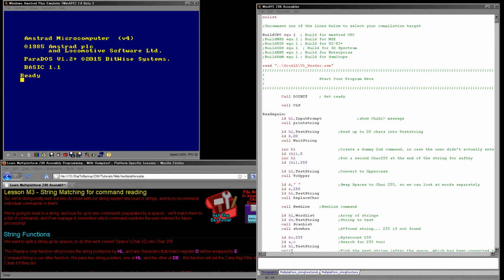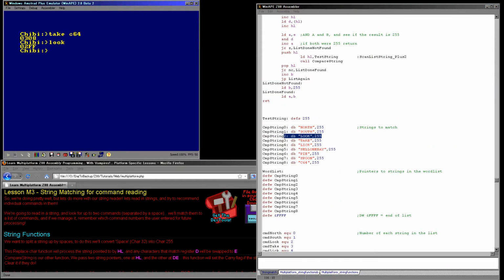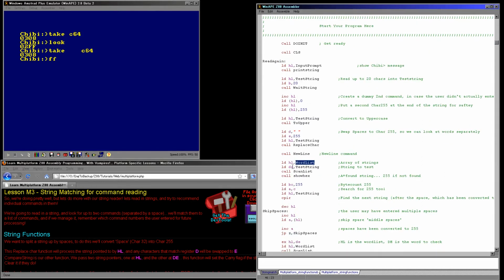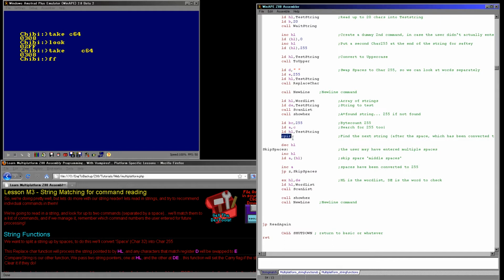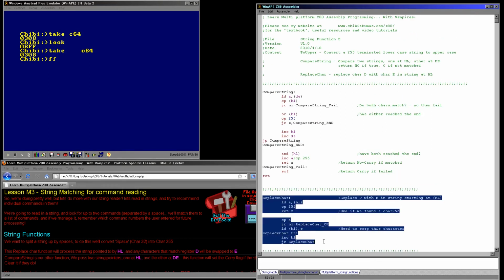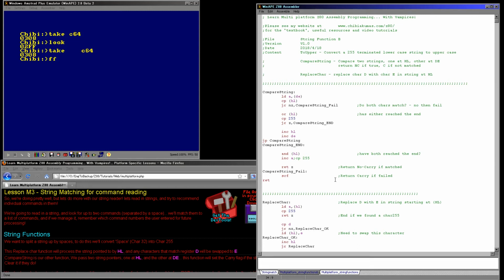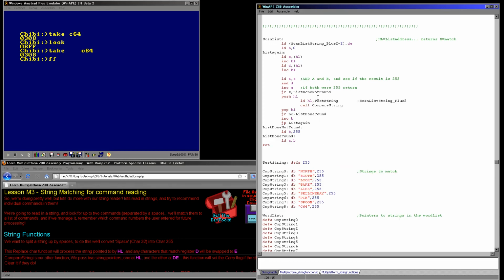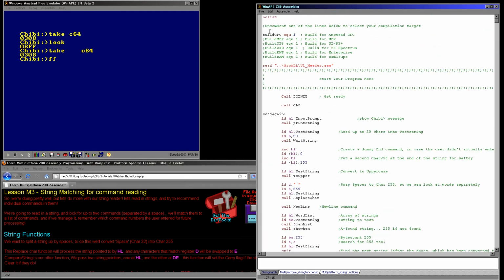Z80 Assembly Lesson M3 - String Matching for command reading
This Video lesson matches the text lesson on my website, and you can get the source code as well...

Although only the CPC is shown, this week's example also works on ZX spectrum,MSX,TI-83, Enterprise 128 and Sam Coupe, just uncomment one of the build commands from the source-code top!